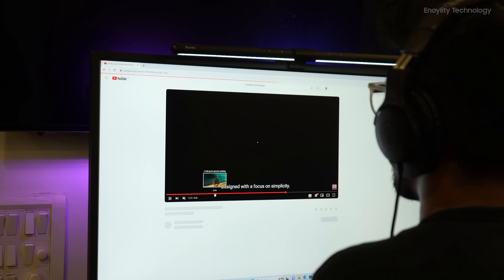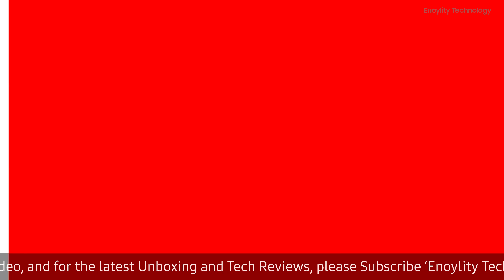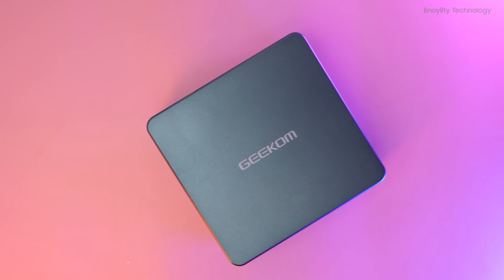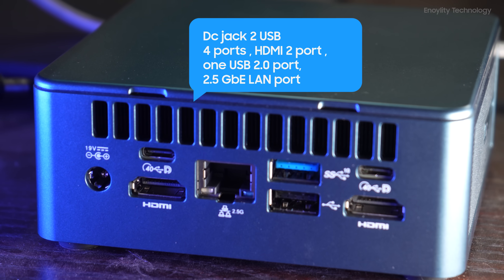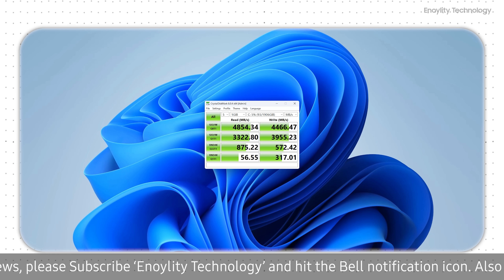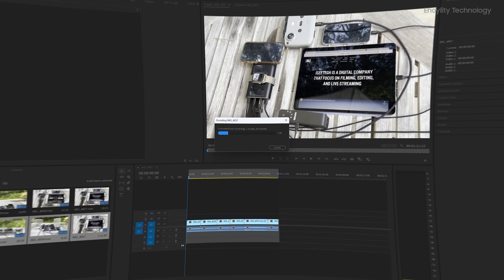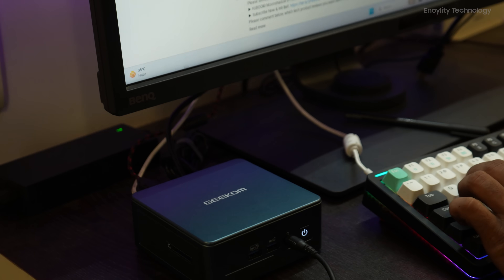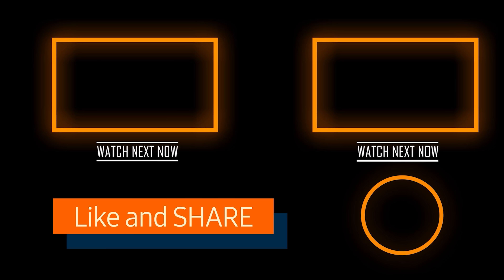I Swapped My Desktop for This?! Geekom Mini IT13 - Honest Thoughts!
The Geekom Mini IT13 Review!

MB01A2FRCZEOMZP